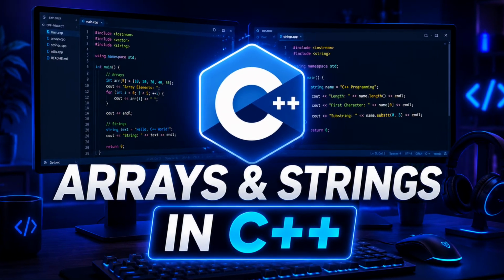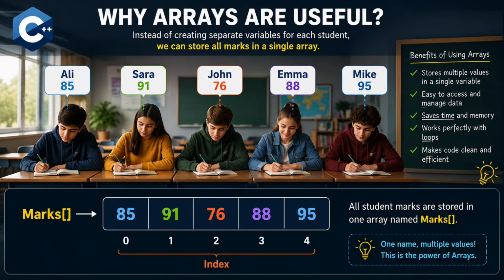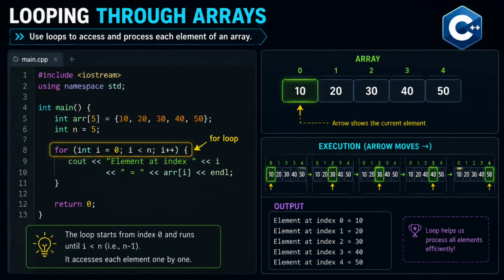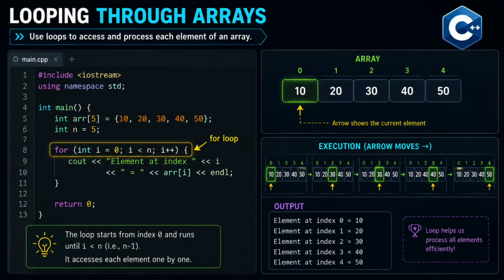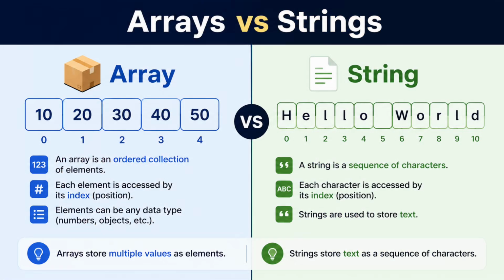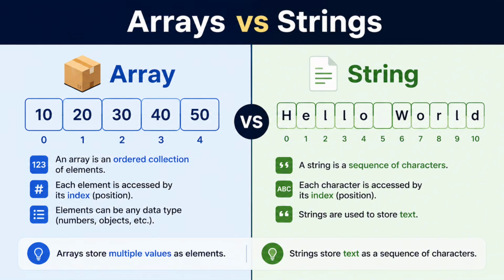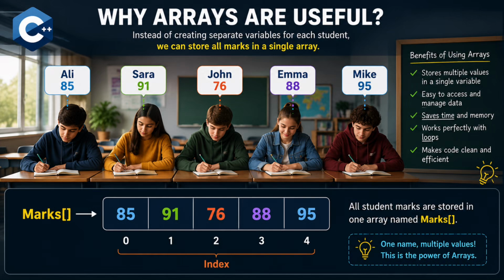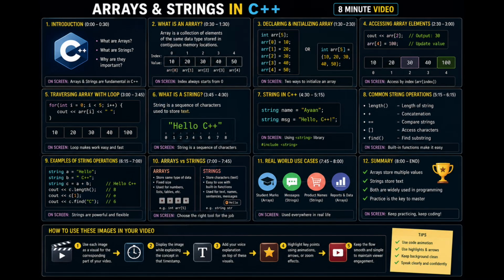C++ Arrays and Strings Tutorial | Master the Basics in 6 Minutes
🚀 Arrays & Strings in C++ | Complete Beginner Tutorial (8 Minutes)
Want to master Arrays and Strings in C++? In this beginner-friendly tutorial, you'll learn two of the most important concepts in C++ programming with simple explanations, real-world examples, and easy-to-follow concepts.
📚 In this video, you'll learn:
Why Arrays are important
Array indexing and memory layout
Traversing arrays using loops
What is a String?
String indexing and character storage
Common string operations
Difference between Arrays and Strings
Real-world applications of Arrays and Strings
This tutorial is perfect for:
Programming learners
Coding interview preparation
Anyone starting Data Structures and Algorithms
⏱️ Timestamps
00:00 Introduction
00:45 What is an Array?
01:40 Real-Life Example of Arrays
02:20 Looping Through Arrays
03:10 What is a String?
04:00 Real-Life Uses of Strings
04:50 Arrays vs Strings
06:00 Real-World Applications
07:00 Summary & Key Takeaways
💡 After watching this video, you'll have a strong foundation in Arrays and Strings, making it easier to learn advanced topics like vectors, pointers, searching, sorting, and data structures.